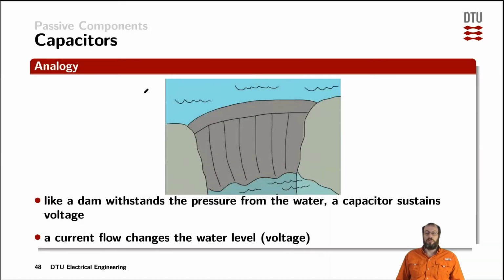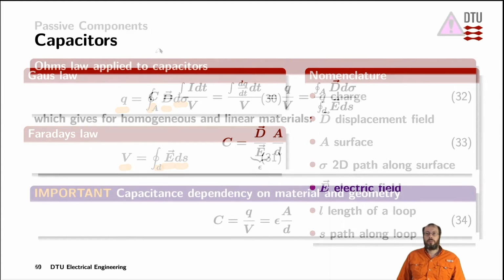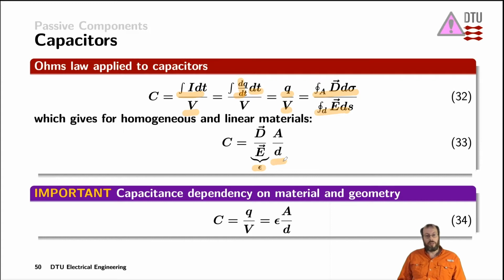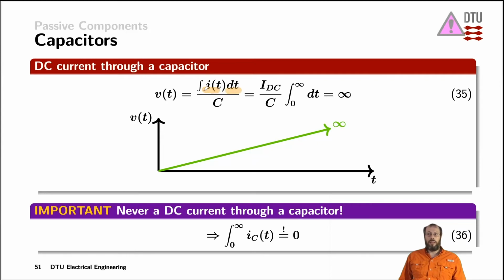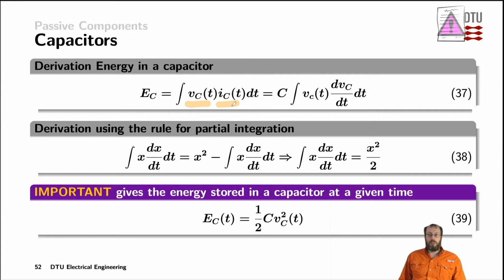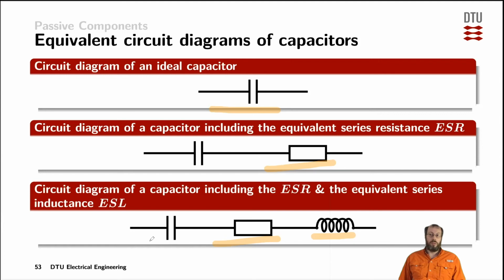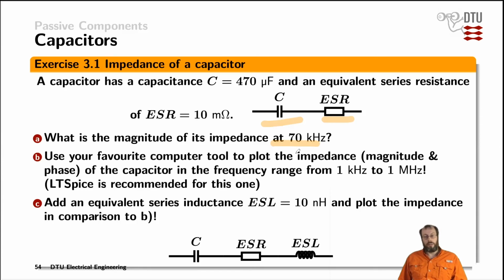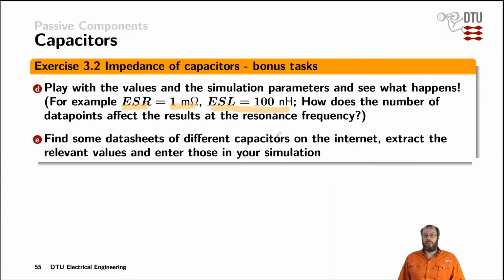Components: capacitors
Hydraulic equivalent: dam, physical derivation, Gauss' law, Faradays law, Ohms law, DC current though a capacitor, energy in a capacitor, equivalent circuit diagrams of capacitors